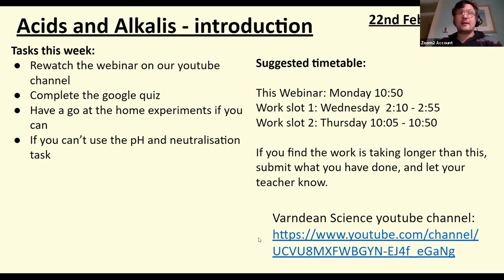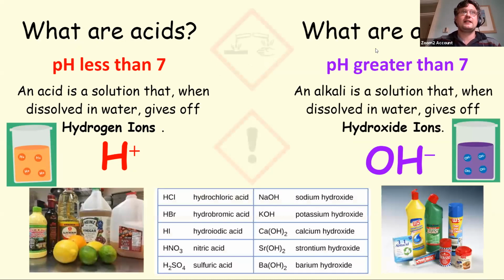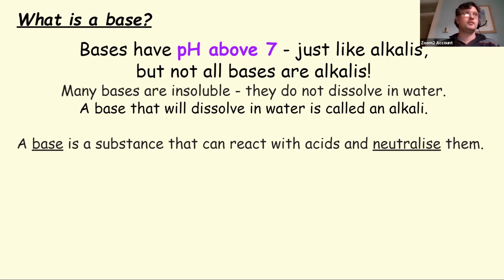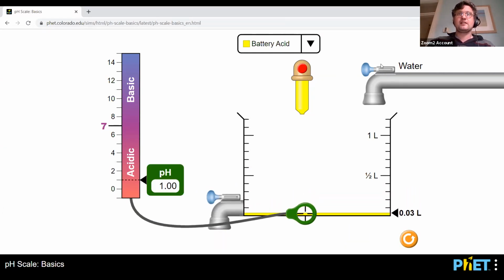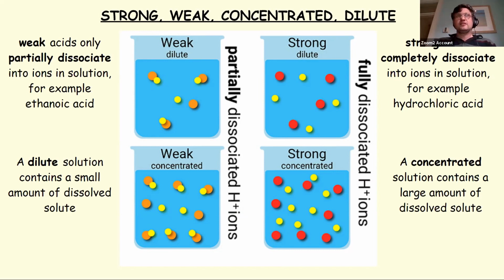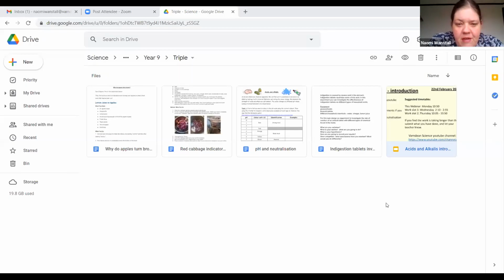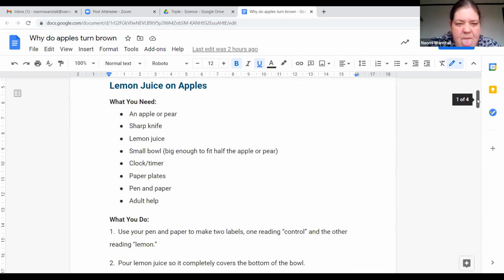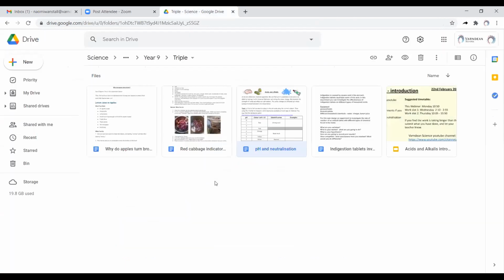Year 9 Triple 22/02/21